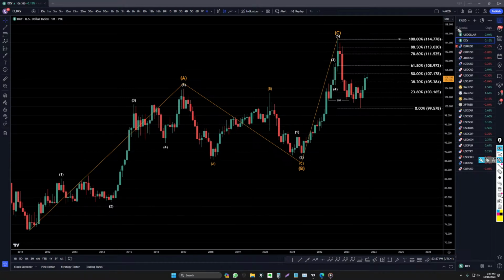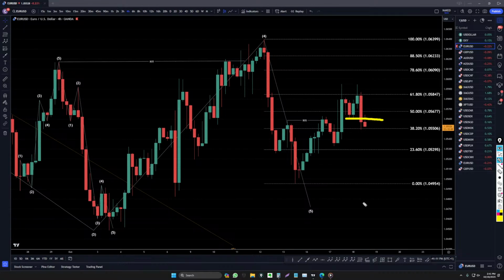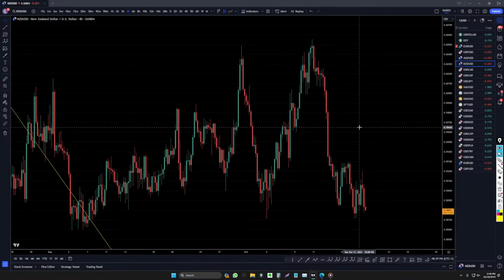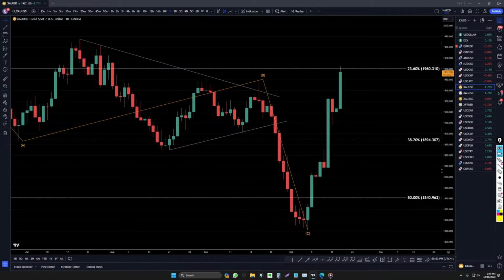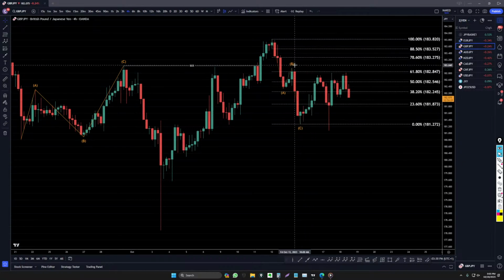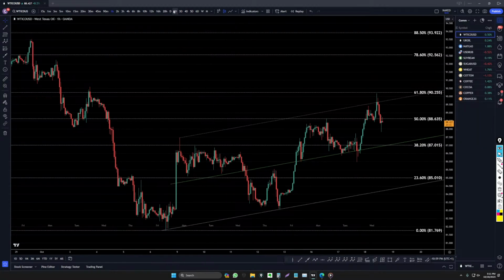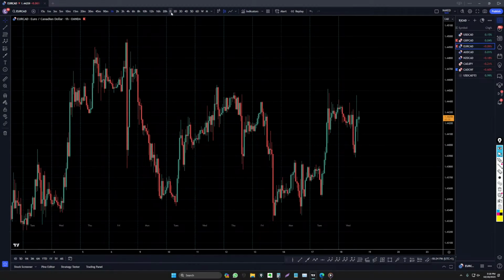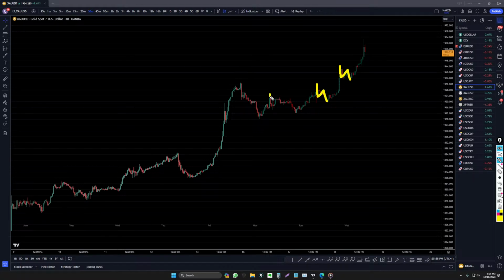Live Market Technical Analysis & Forecast with FXPIPCOLLECTOR 10-18-2023, New York Open